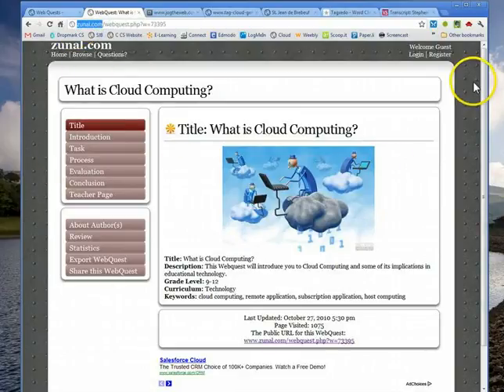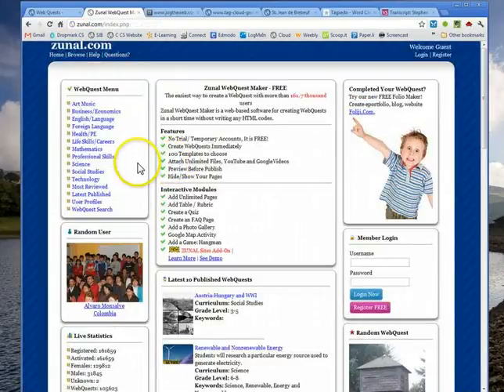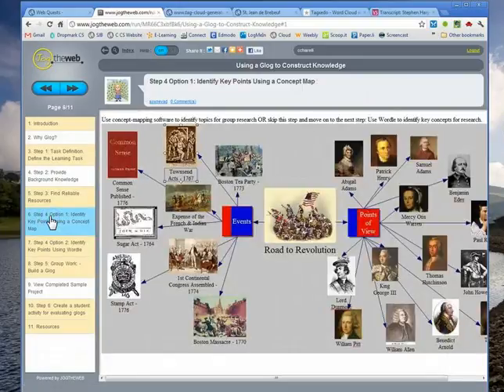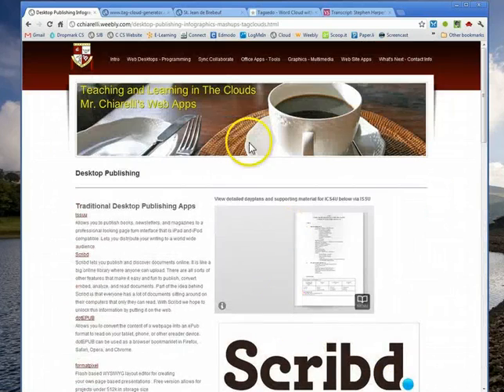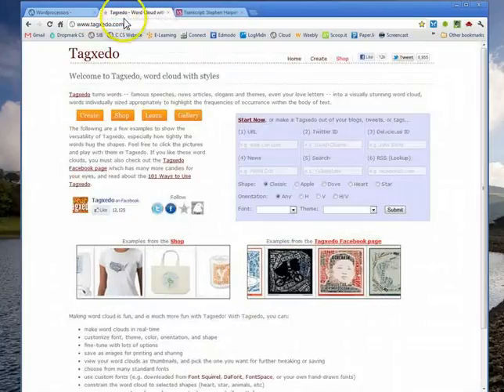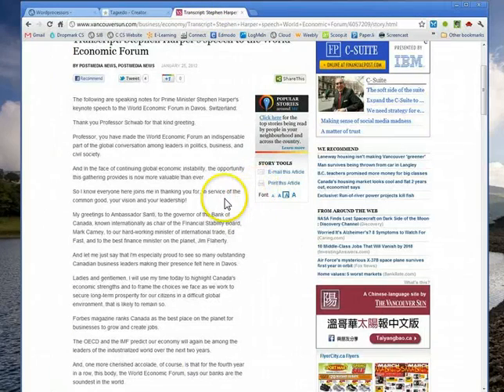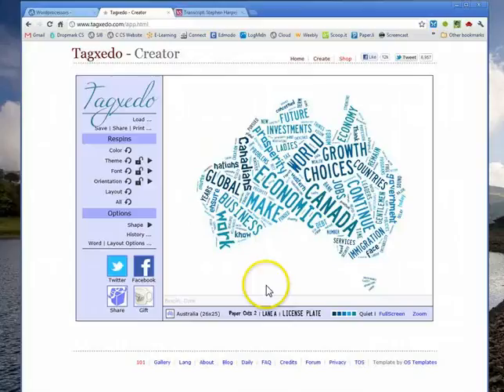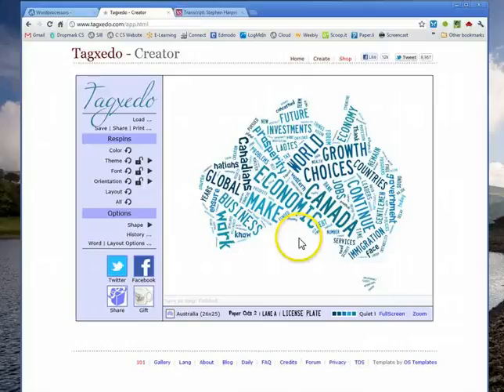PublishingInTheCloudsPart2.mp4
More online document creation using Cloud Apps